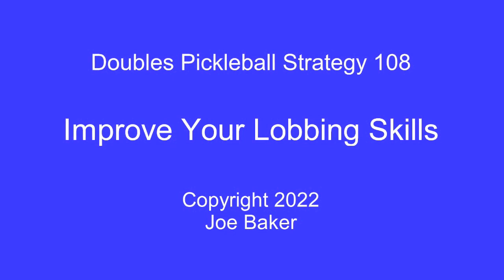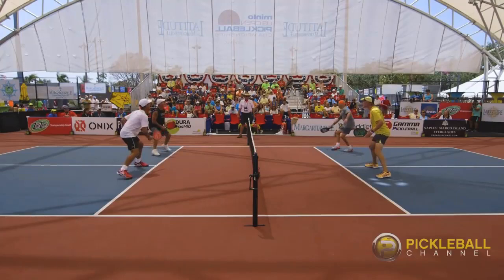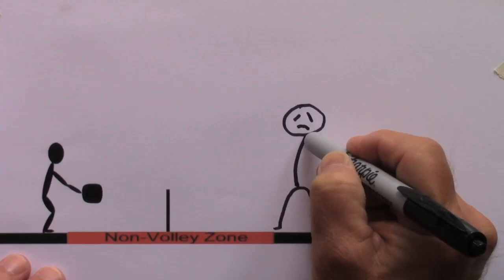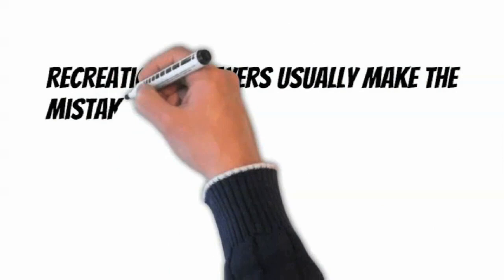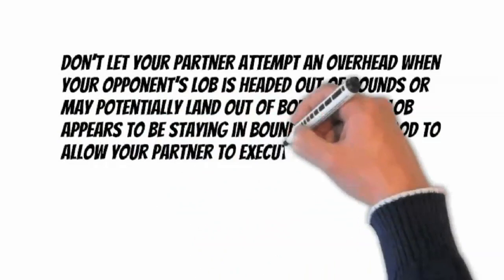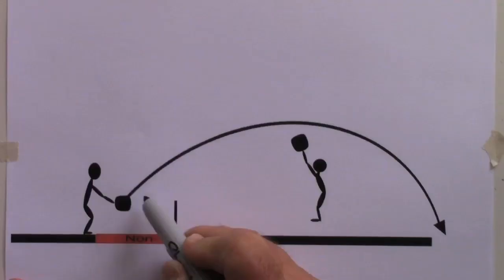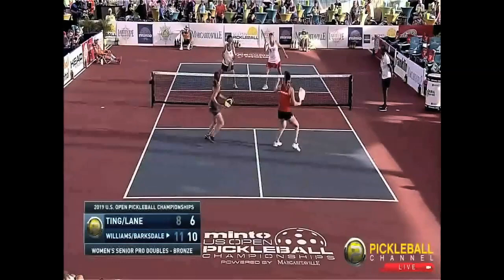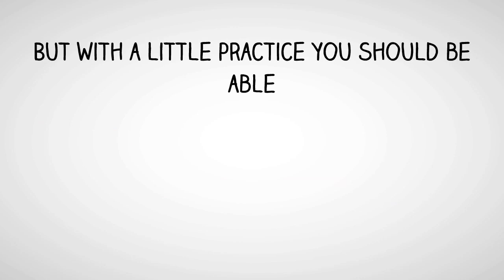Doubles Pickleball Strategy 108: Improve Your Lobbing Skills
Explains lobbing strategy, execution, technique, and defense. Don't fear the lob. Instead learn to defeat the lobber.